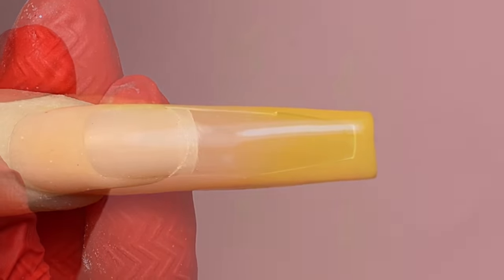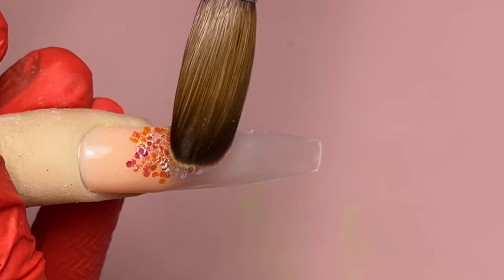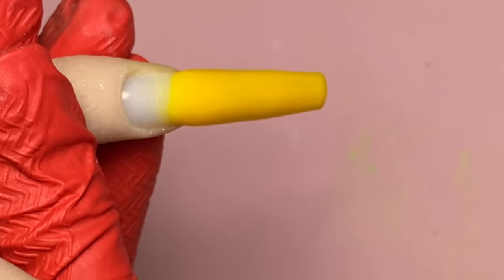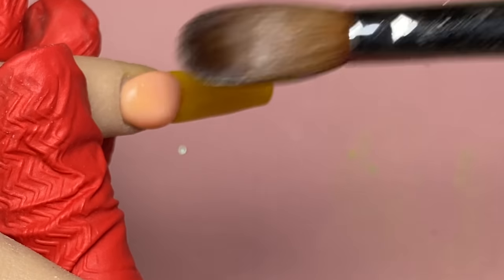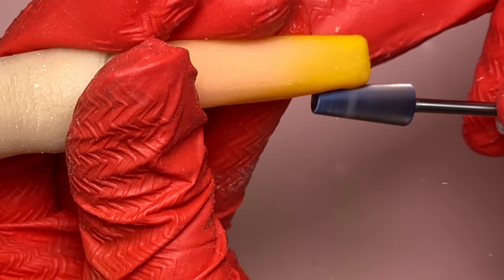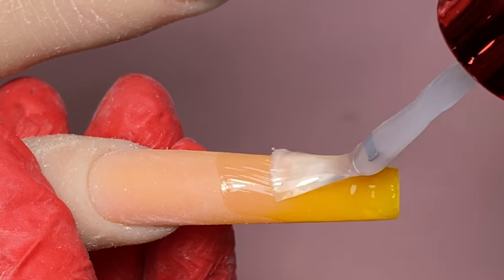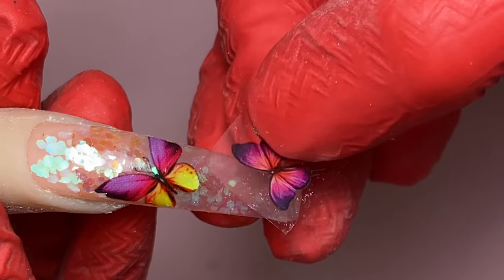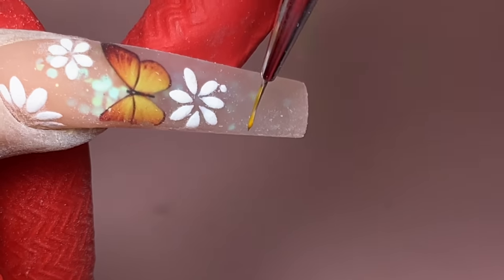OMBRE ACRYLIC NAILS I COFFIN SHAPE I BEGINNER NAIL ARTS I SUGAR EFFECTS NAIL I NOTPOLISH DESIGNS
BUTTERFLY FOILS

nailart